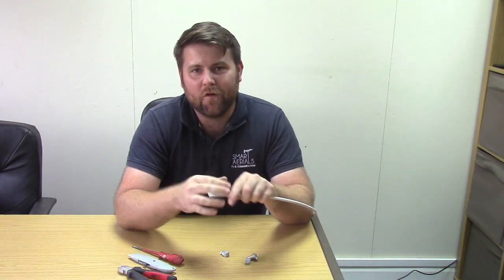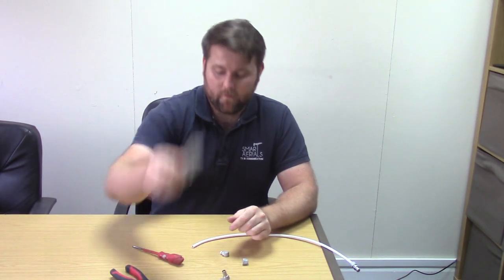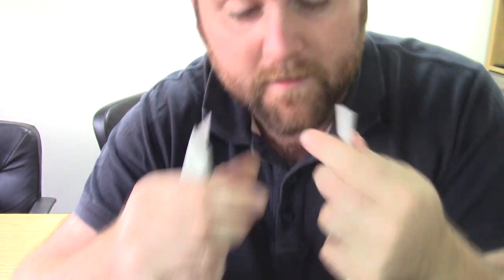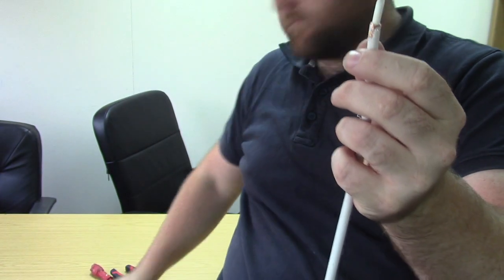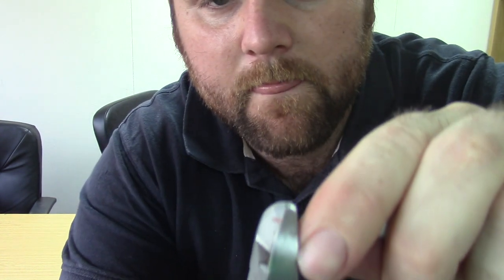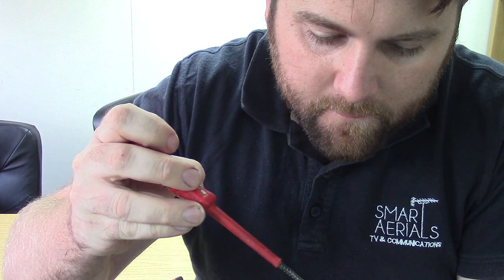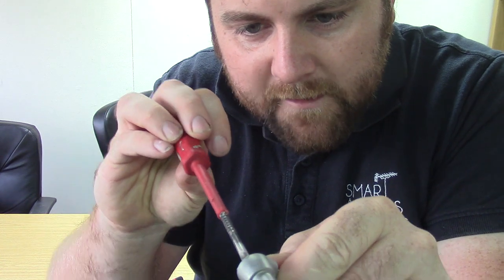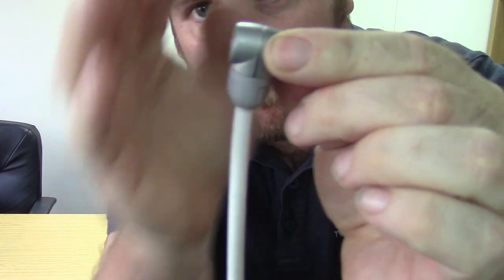How To Fit A Right Angled Coaxial Plug Onto A Coax Cable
For more great information like this, please visit the Smart Aerials

This video shows you how to terminate a right angled Televes coaxial connector. This connection can be used when there is little space to insert the plug when TV's are on walls for example.
Now, it is time for you to learn a new thing. But first, tools and materials you will need:

1x Right angled coaxial plug
1x piece of coaxial TV cable
1x coaxial preparation tool (utility knife)
1x coaxial cable cutting tool (side cutters)

Here are the steps that you should follow in order for you to be able to terminate a right-angled coaxial plug.

Step 1. Grab your cable. Cut its outer PVC jacket and make sure that the cable braid inside it, are not damaged or in any way affected by the cutting and pull back over the PVC jacket.
Step 2. Cut dielectric, this is the white foam within the cable and remove. In doing this, reveal the inner conductor.
Step 3. Cut the tip of the centre conductor so that’ extends from the end of the dielectric approx. 5mm
Step 4. Grab your right-angled coaxial plug. You can see at its bottom a screw. Now, using your screwdriver, you need to unscrew it so that the center conductor can be inserted into it.
Step 5. Now get your cable and position the centre conductor of the cable into the screw part of your right-angled coaxial plug and tighten the screw
Step 6. Apply the back of the plug so it fits into the part of the connector with the screw, push together and tighten with final remaining screw part of the plug the goes around the PVC jacket.

These are the steps in which you can be able to fit your cable into the right-angled coaxial plug. Remember a coaxial cable should never be kinked and using a right angled coaxial plug for tight spaces can help you avoid this.

More information on the coaxial connection can be found here.